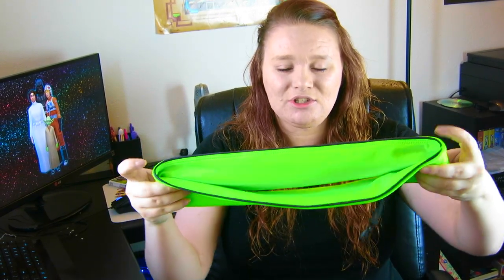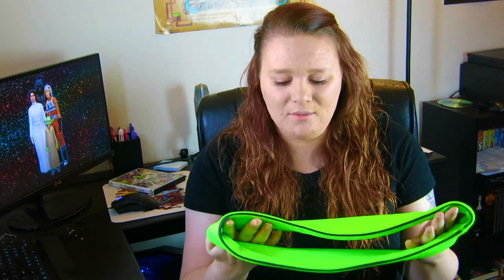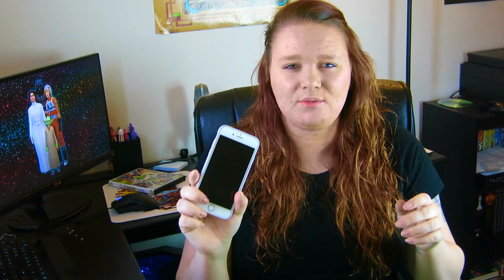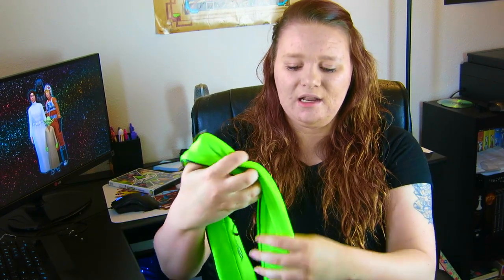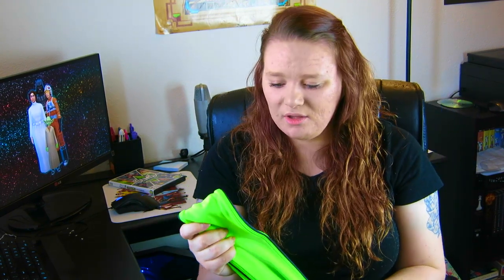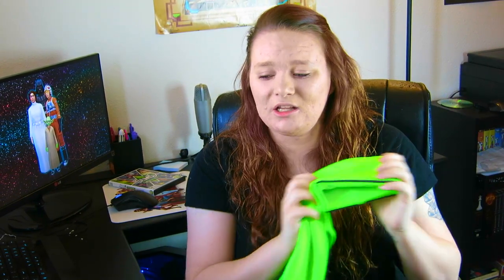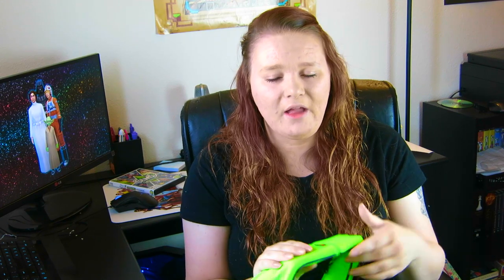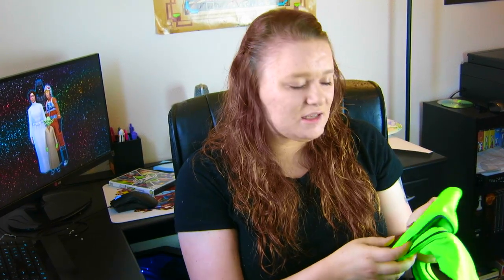FLIPBELT REVIEW!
ORIGIN ID: jessamica92

→ Recording Info:
RECORDING SOFTWARE: OBS
MICROPHONE: HyperX Quadcast S
EDITING SOFTWARE: Wondershare Filmora X